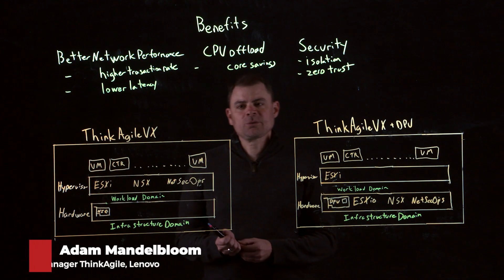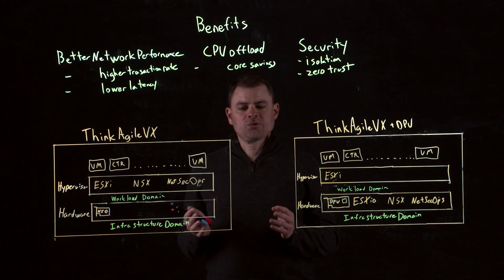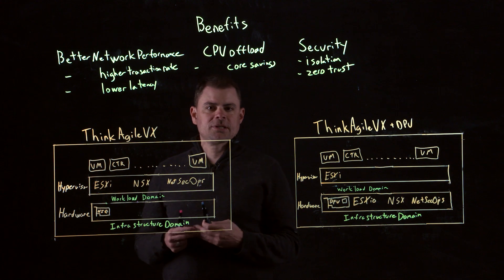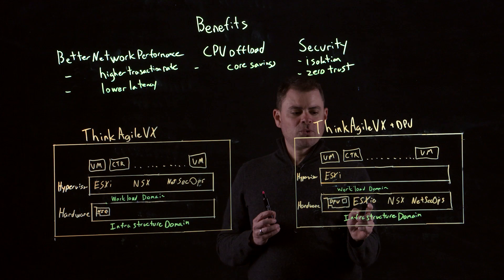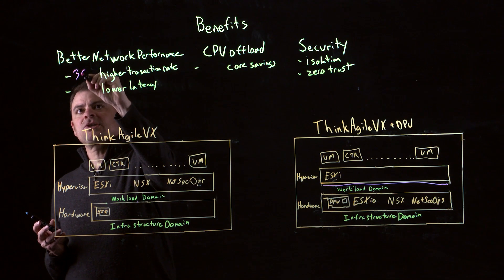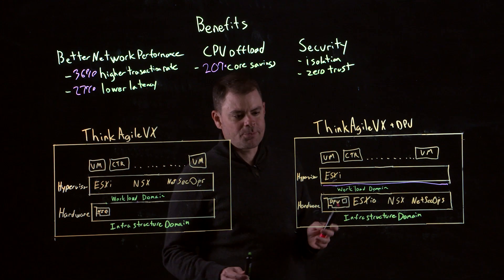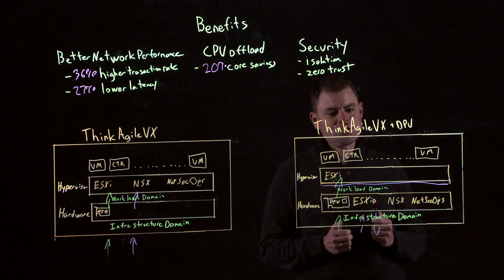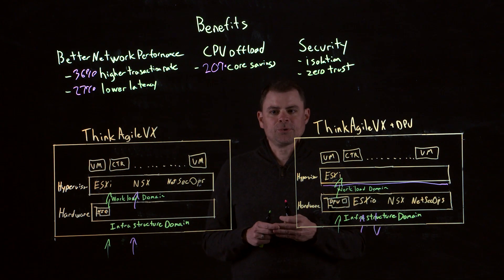Accelerate and secure your infrastructure with ThinkAgile VX Series and NVIDIA BlueField-2 DPU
In today's data-driven world, enterprise IT departments continue to see growing demands for modern and distributed applications that are challenging traditional CPU-centric architectures. In partnership with VMware & NVIDIA, Lenovo has engineered a complete DPU-centered infrastructure solution, designed to help organizations transition to a modern and automated DPU ecosystem, meet demanding workloads and applications, reduce operational complexity, and optimize IT infrastructure performance.